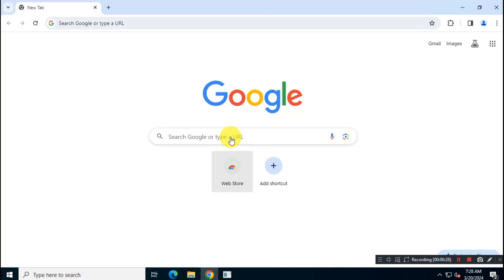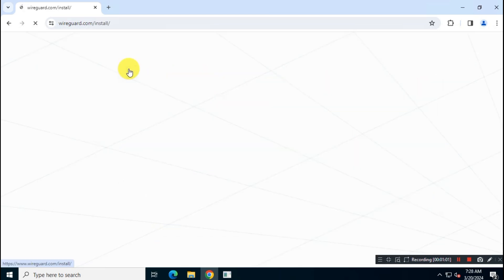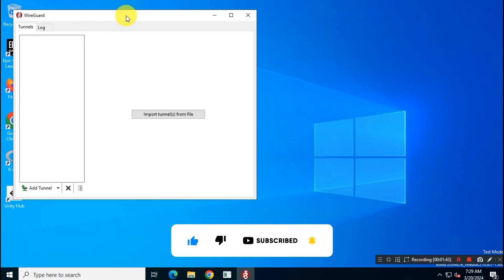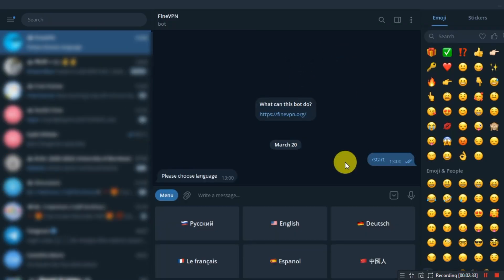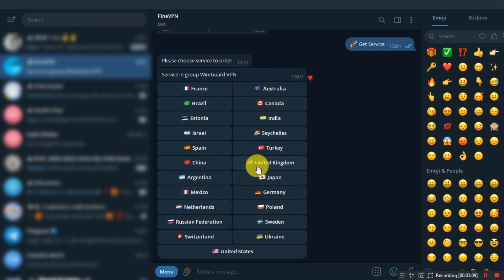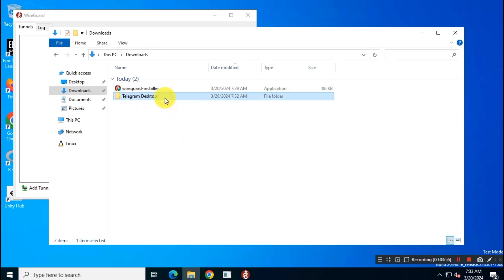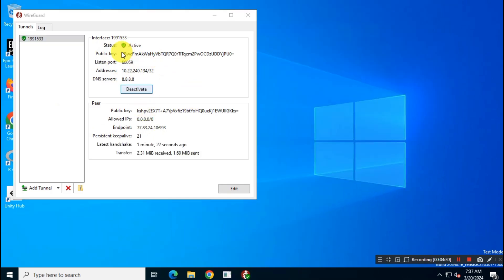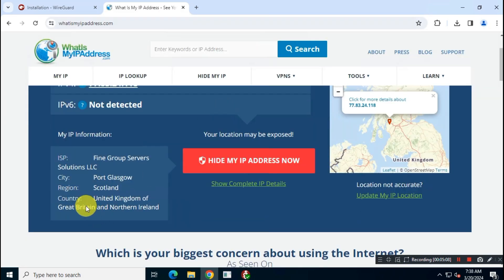Unlimited Free VPN for PC, Android, iOS, MacOS | How to Setup and Use Best Free Fine VPN on PC Guide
In today's digital age, where privacy concerns and data security breaches are rampant, safeguarding your online presence has become paramount. One effective tool gaining popularity in this arena is a Virtual Private Network (VPN). But not all VPNs are created equal. Enter the "Fine VPN" - a solution that stands out for its exceptional features and performance.

If you're looking for a reliable VPN that offers top-notch security, global accessibility, fast speeds, user-friendly interface, and affordable pricing, look no further than Fine VPN. With Fine VPN, you can enjoy a safe and unrestricted online experience wherever you go. Say hello to a secure digital world with Fine VPN!